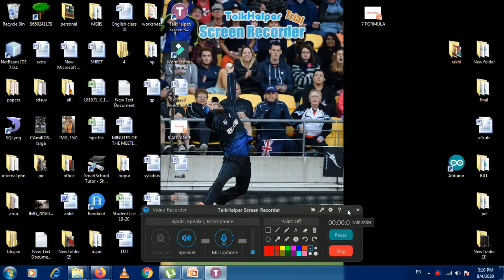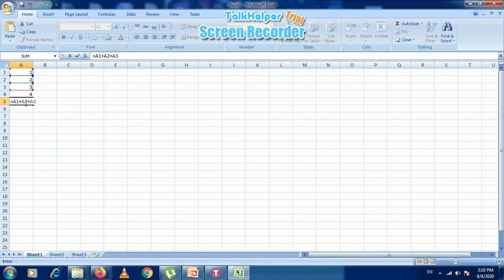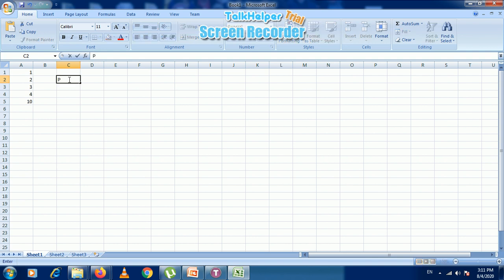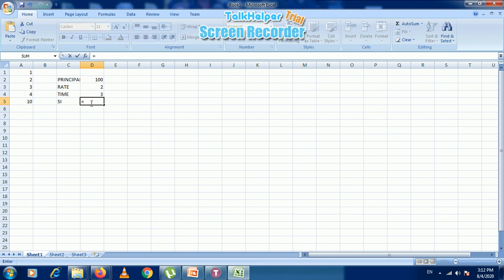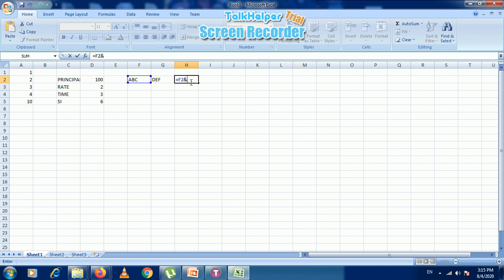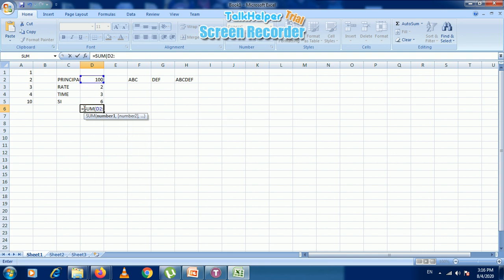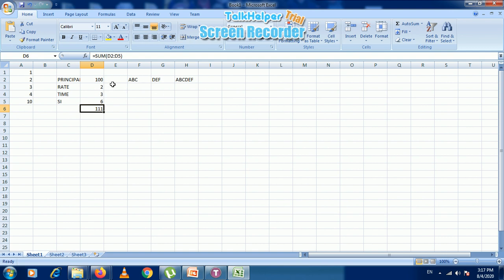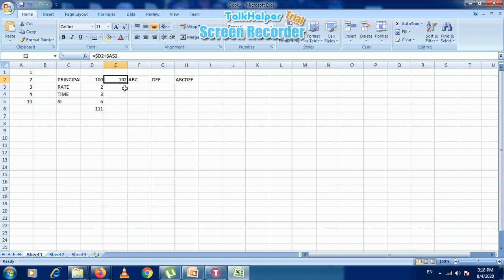class 7 Computer